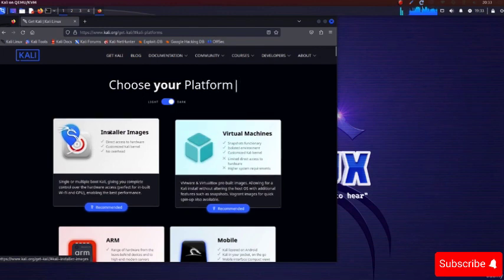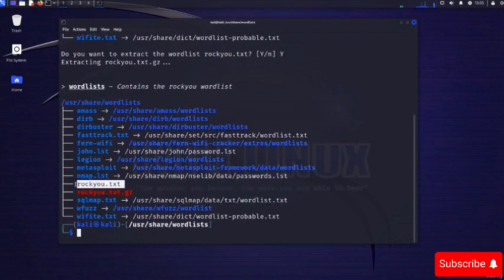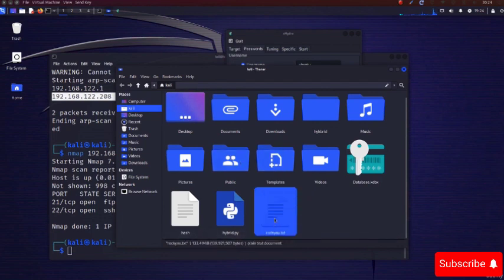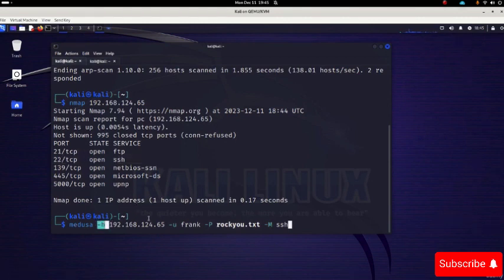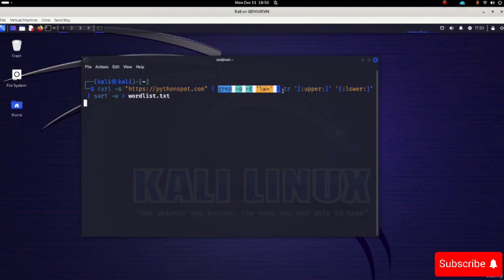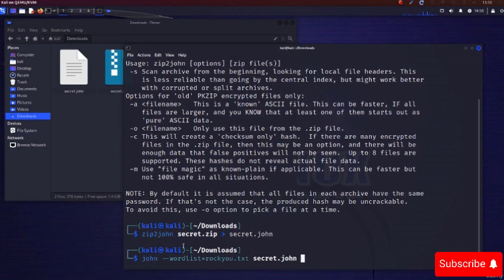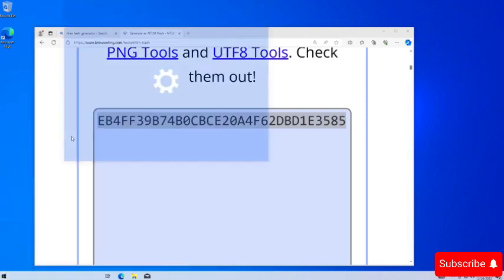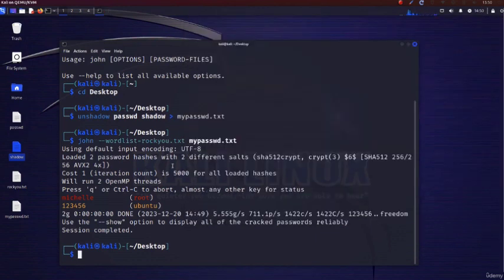Ethical Hacking: Master Password Cracking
Strategies and Tactics for Password Hacking

Unlock 1 Month of FREE Premium Access to Our Top Courses!

password cracking,
password cracking in ethical hacking,
password recovery cisco,
explain password cracking,
ai for password cracking,
mobile password cracking kali linux,
password cracking with notepad,
password cracker using notepad,
crack password zip android,
i forgot pc password,
i forgot computer password,
type of password attack